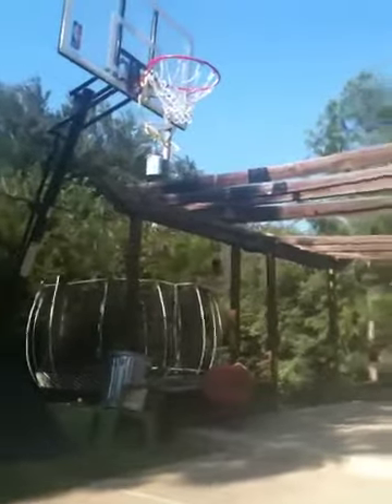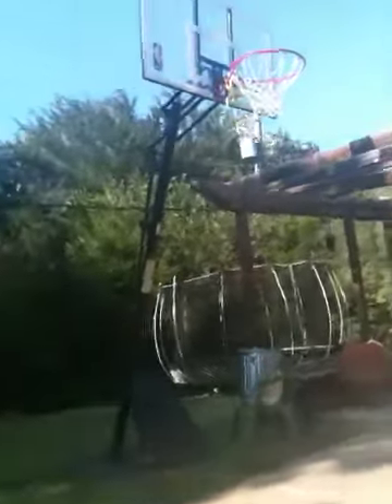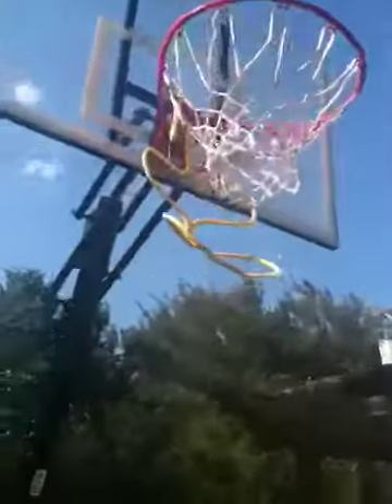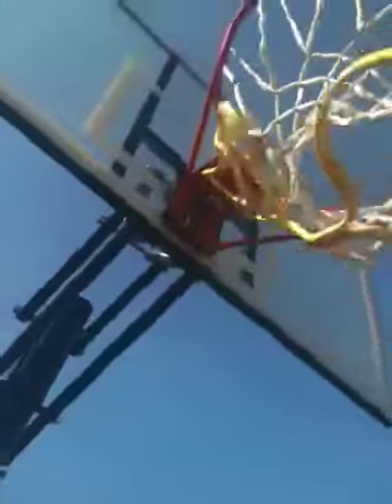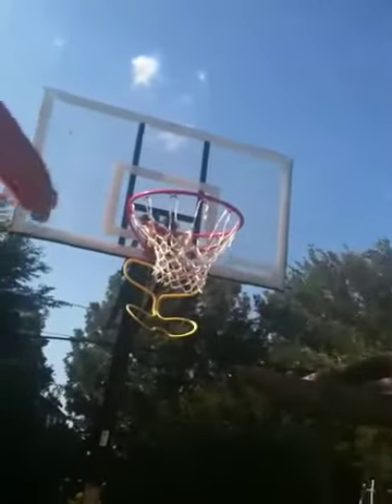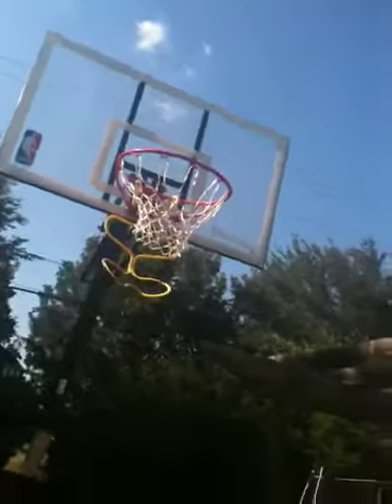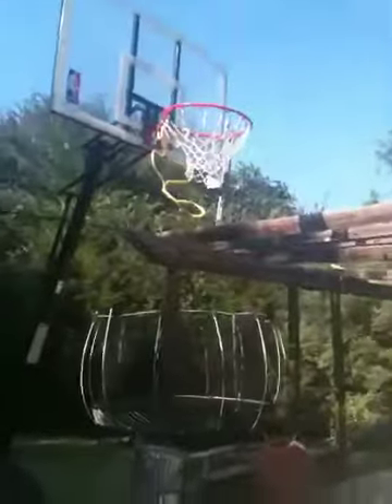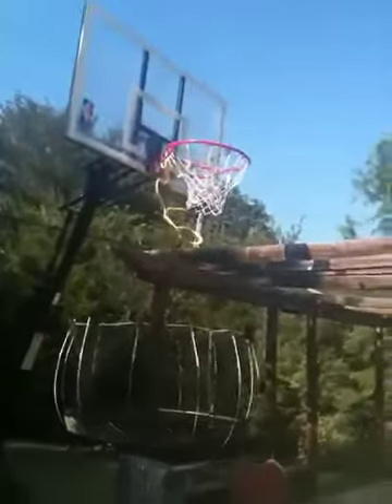Legit basketball tool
Good basketball tool